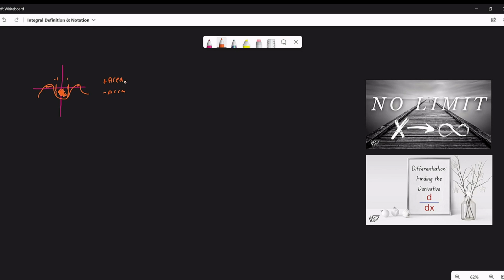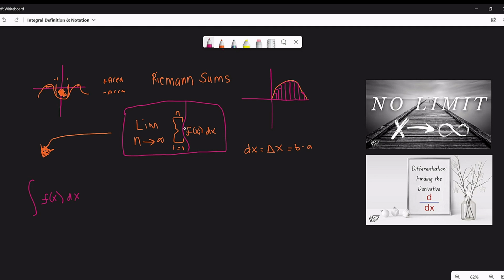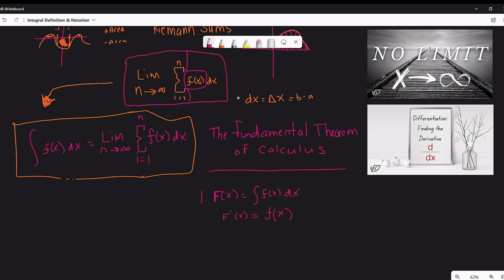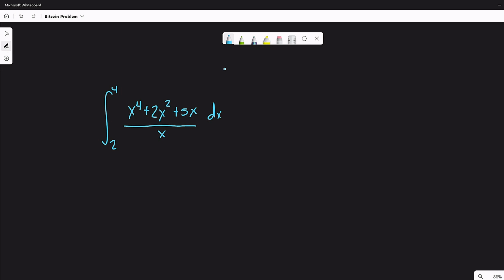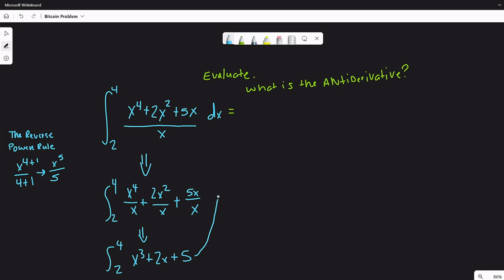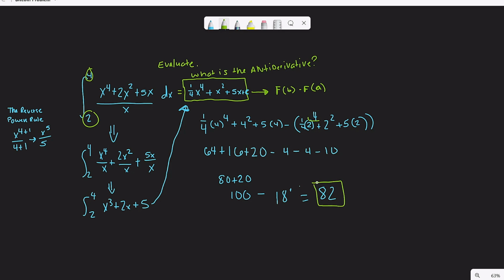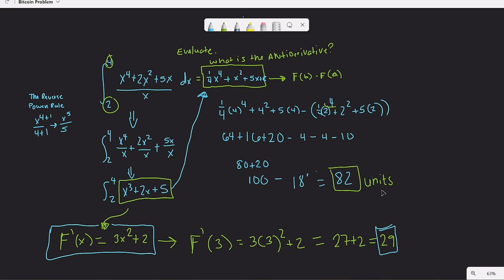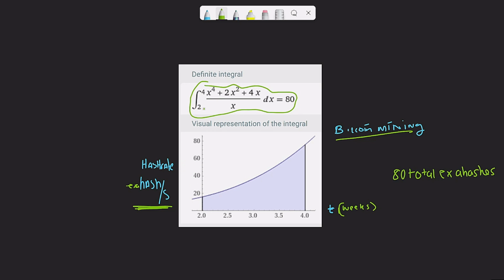Integral Calculus: the Integration of a New Outlook on Functions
Chapters
0:00 - Intro
0:30 - Definition and Notation
5:34 - The Fundamental Theorem of Calculus
8:55 - Evaluating an Integral
15:30 - Finding the derivative of an integral
17:55 - Graphical Interpretation